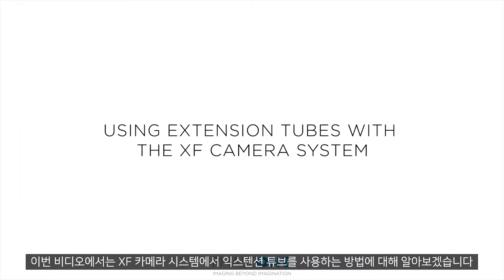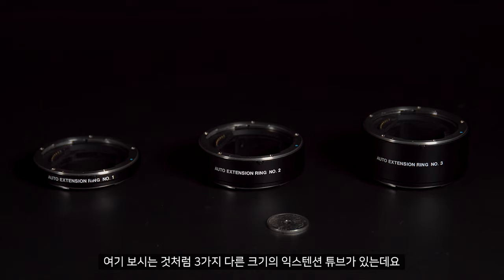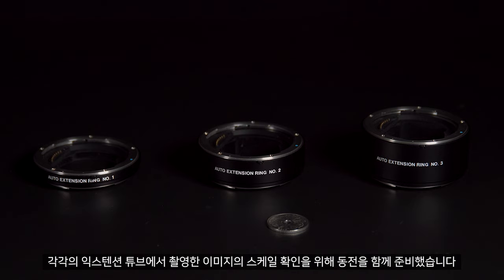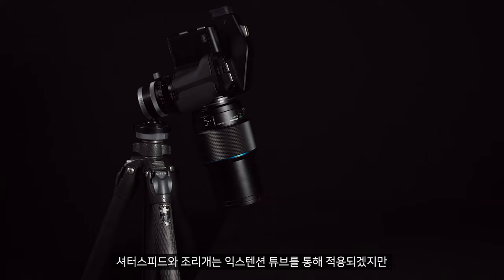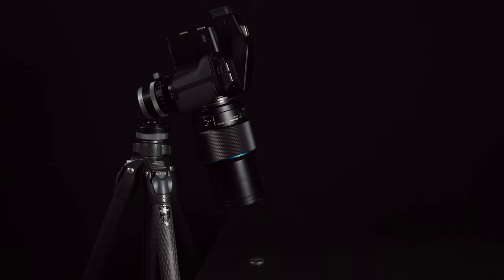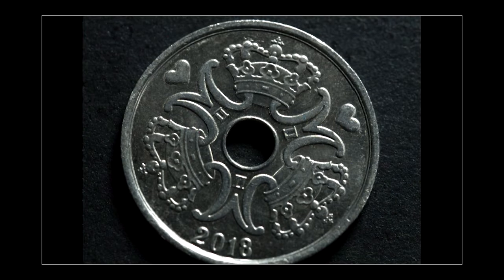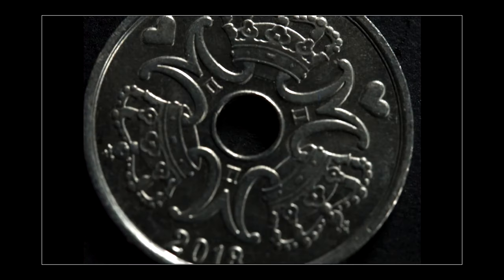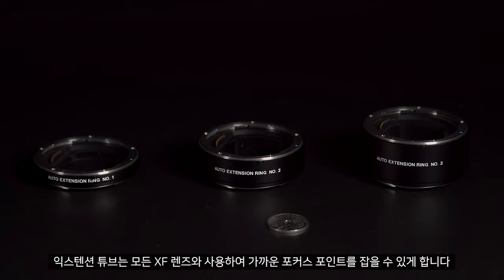[엠아이세븐 | 테크니컬 서포트] 페이즈원 XF 카메라 시스템에서 익스텐션 튜브 사용하기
이번 비디오에서는 XF 카메라 시스템에서 익스텐션 튜브를 사용하는 이유와 그들이 가진 장점과 제한사항에 대해 살펴보겠습니다.